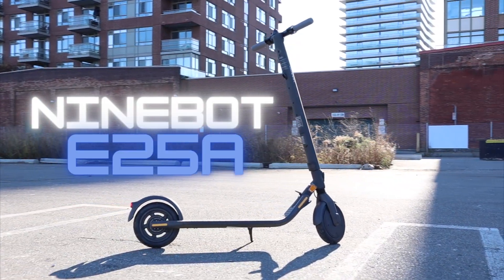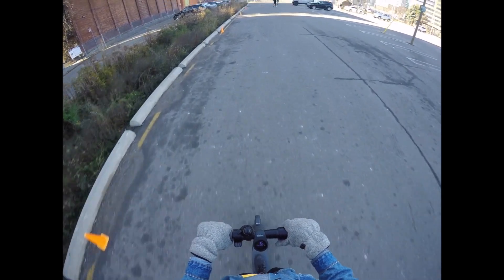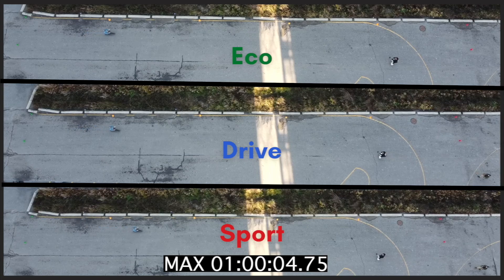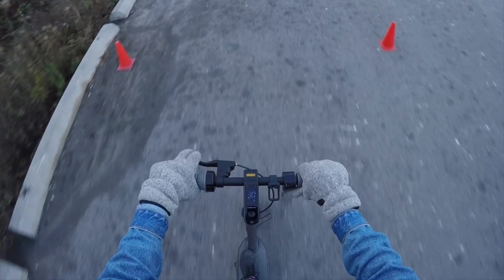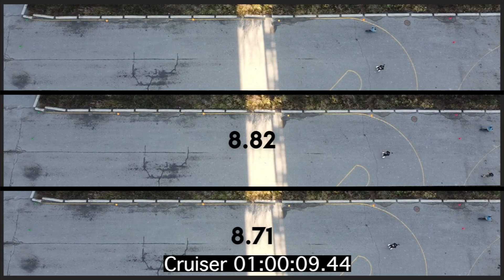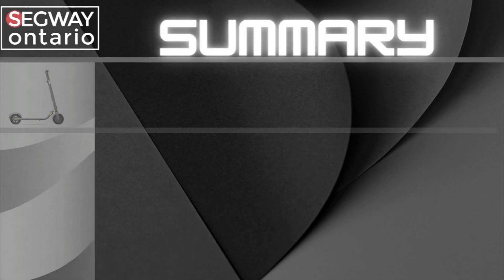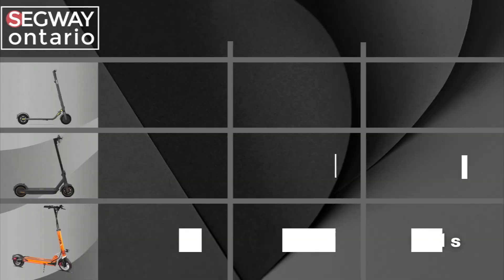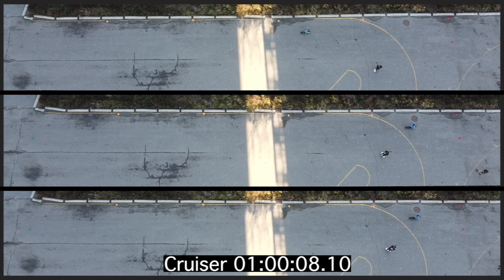TESTING THE ACCELERATION OF 3 ELECTRIC SCOOTERS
We took to the street and tested out the top speed of our 3 electric scooters over a 50 metre course. There are some flaws in this experiment, but it is a fun representation of the speed and acceleration on these devices.

In the Distillery District, Toronto
30 Gristmill Lane